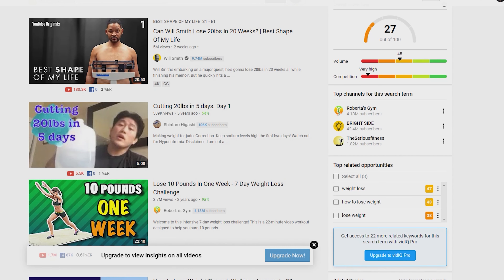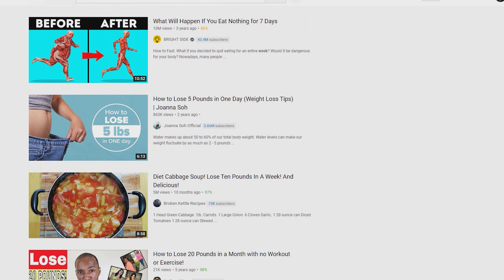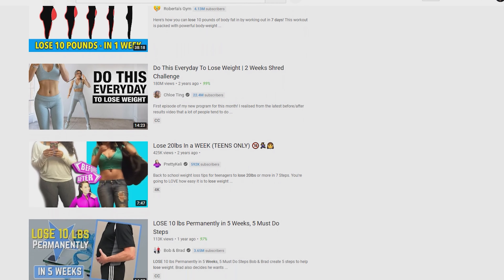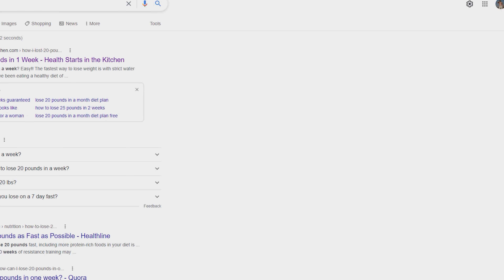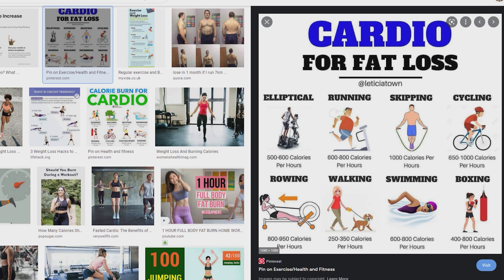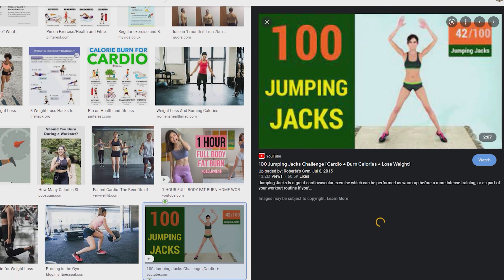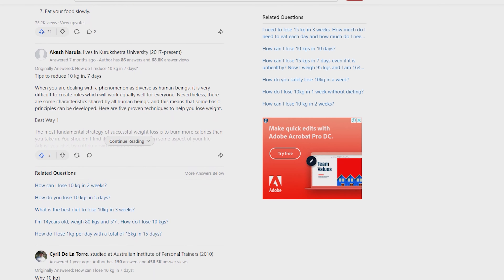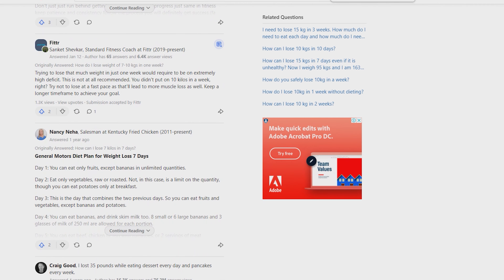is it possible to lose 20 pounds in one week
Greetings everyone who decide to be more healthy and fit. Again we will discus healthy food, best nutrition's and diet. Today we will discus If possible to lose 20 pounds in one week? Fake or real. Also what the natural and effective way of weight loss without any extra stress for your mind state and body. And many more. I think you want to know what food is best for you, what nutrition's will make you fit and healthy? Than next videos will be interesting for you. In addition show you the easy and quick way how to cook at home. Hence your meal can be healthy and delicious at the same time. Plus you can make it fast and easily by your self at home. Thank you for your support!
Enjoy your weight loss process!